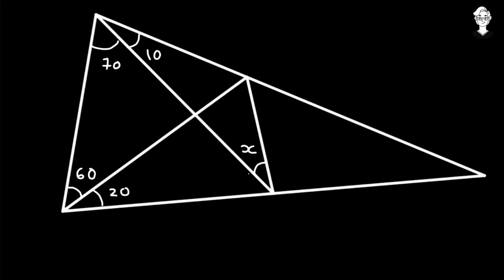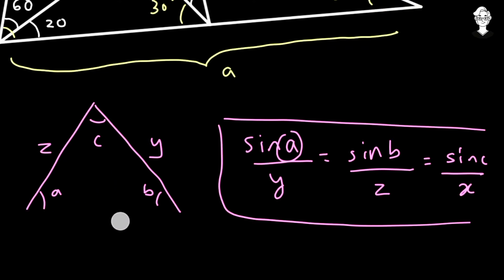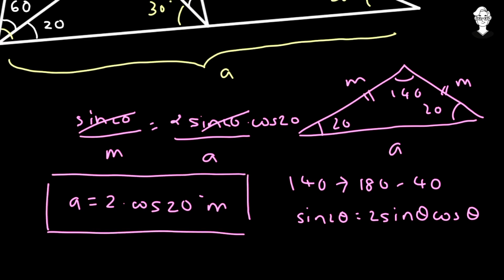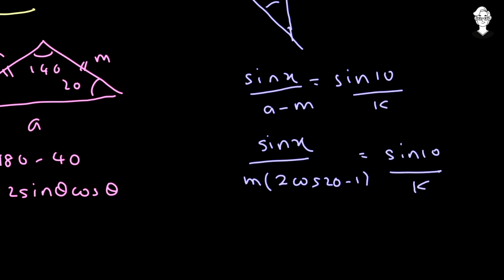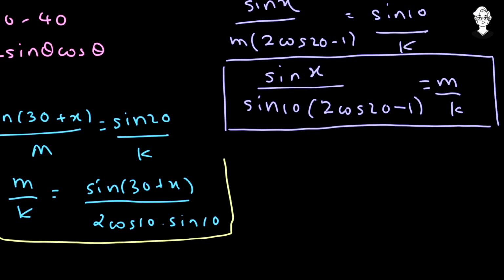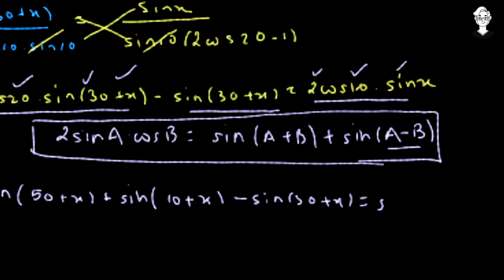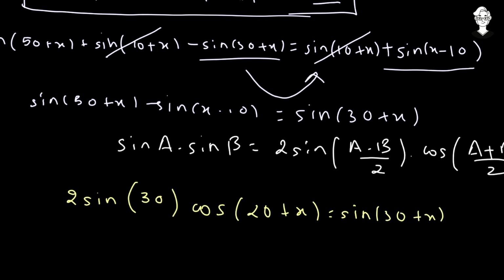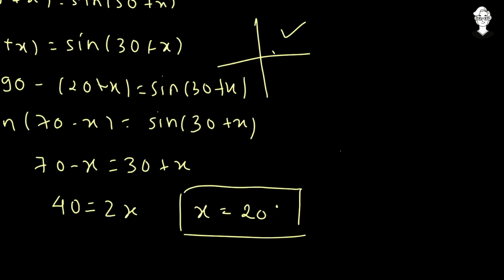The hardest easy geometry problem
So today we have the hardest easy geometry problem which is not at all hard 🤣🤣 .